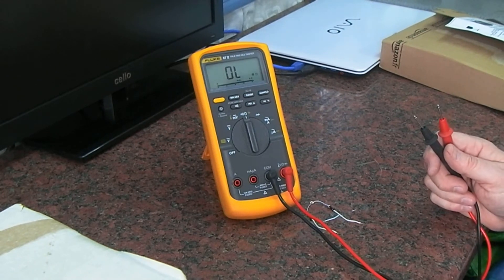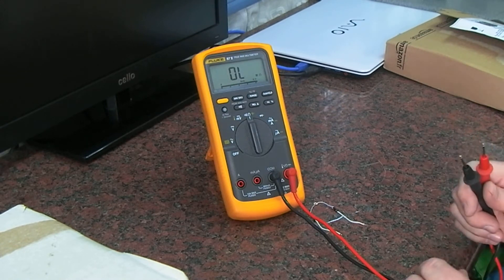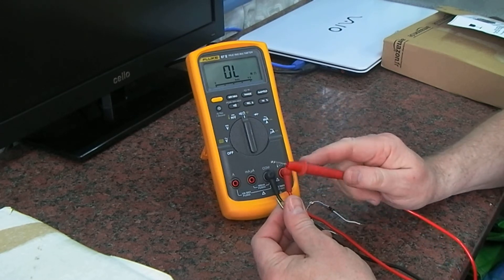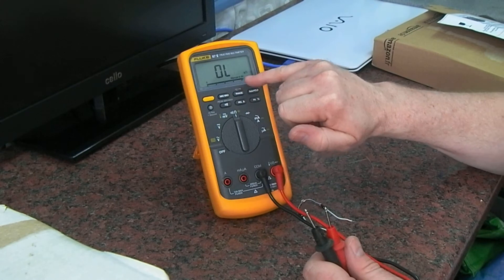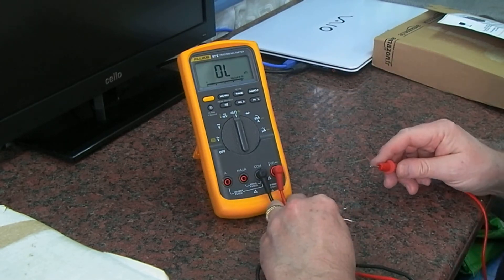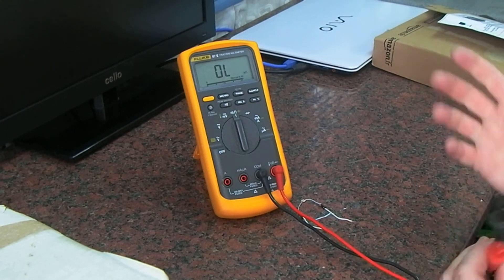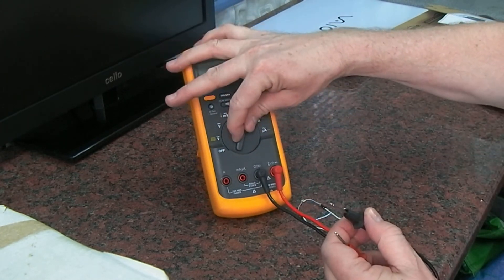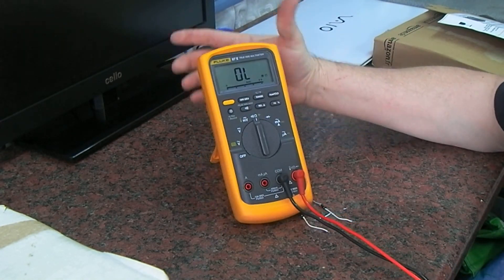Fluke 87v Response Time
Make it quicker by manually selecting a range.